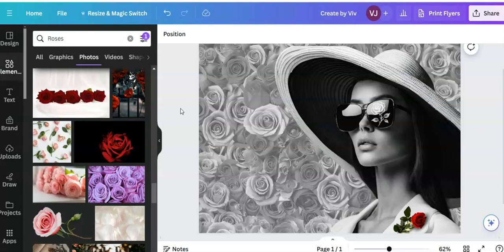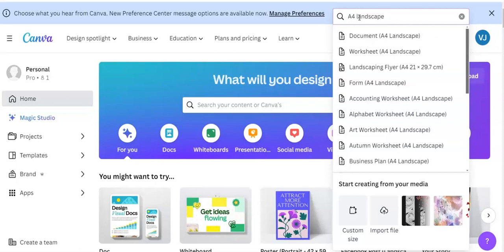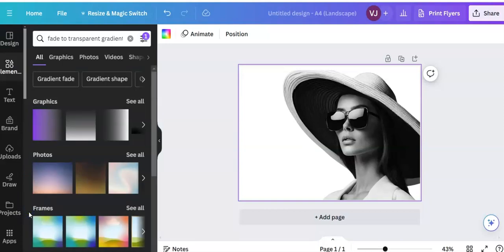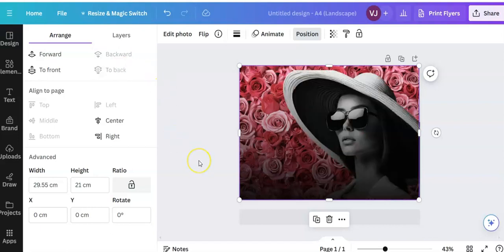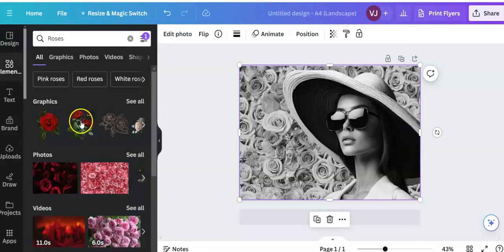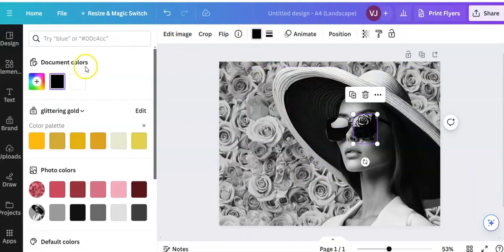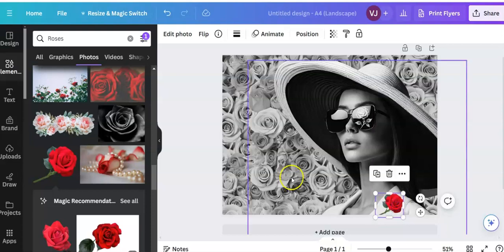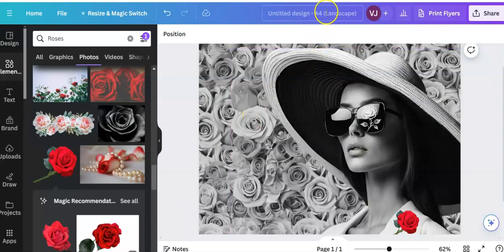Create Your Own Simple, Stunning Digital Art in Canva !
A video tutorial showing how to create simple, stunning digital art in Canva. This time I've used a simple black and white photo of a fashion model with a background of roses.
In this video, you can learn how to make your own art print using simple images on Canva. Most images that I use are available on the free (at the moment of writing) Canva account.
This video is ideal for beginners who would like to learn simple design art.
n.b. I am in no way connected to Canva. I just enjoy sharing educational videos of what I do in my own design work to help others.